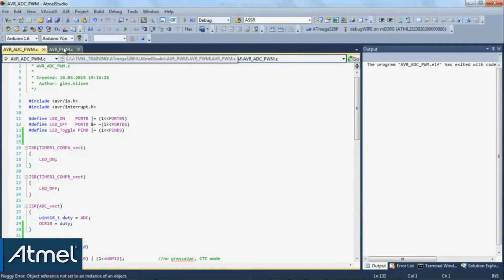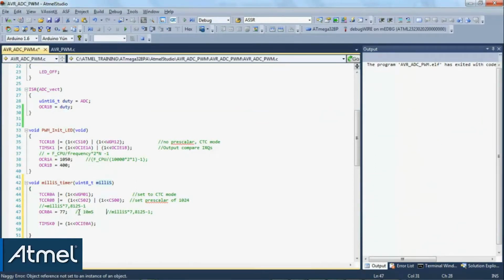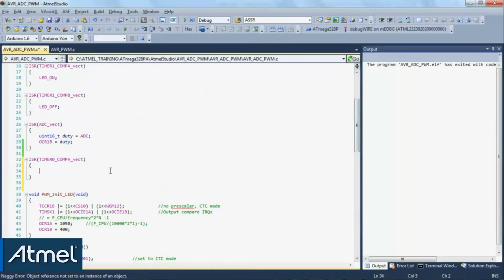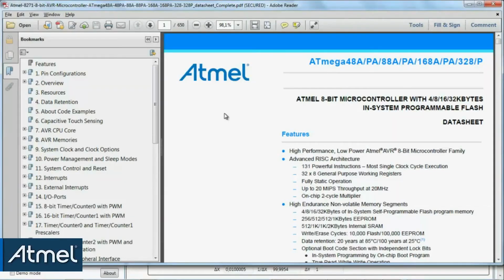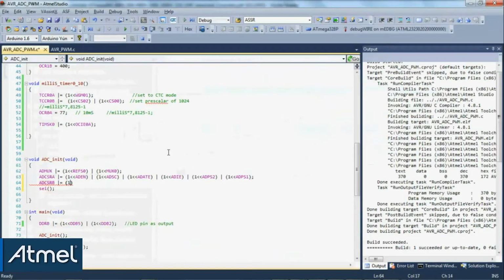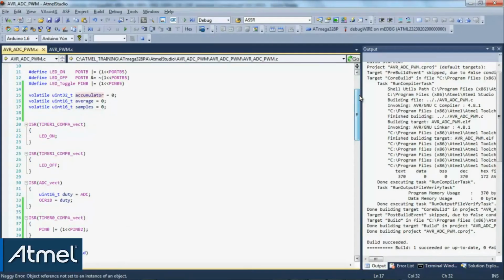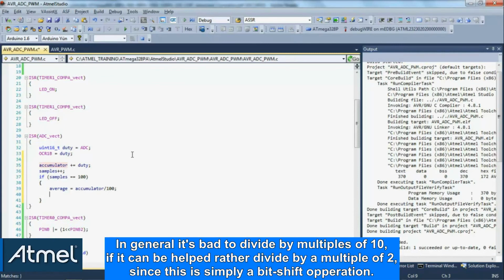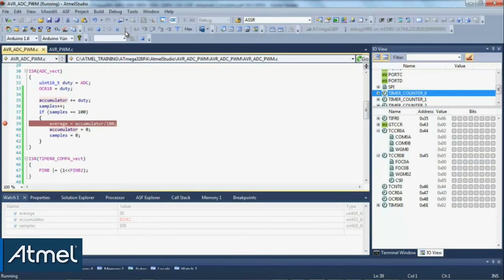Getting Started with AVR: Averaging 10mS ADC Samples Over a Second (#24)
- Modify a millisecond timer function, from AVR getting started: Updating PWM duty cycle using a millisecond timer, we create a 10mS timer.
- Test the frequency, using the Data Visualizer, by toggling a pin in the timer IRQ.
- Change ADC auto trigger source to Timer Counter 0 Compare Match A.
- Create volatile global variables 'accumulator', 'average' and 'samples', using these to calculate an average in the ADC IRQ.
- Verify that we are now averaging ADC light sensor readings every second.